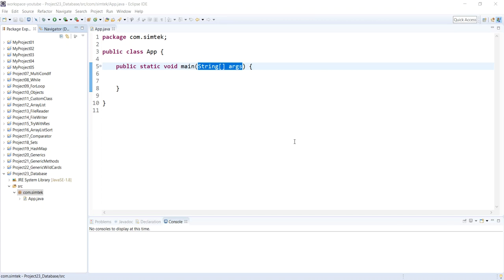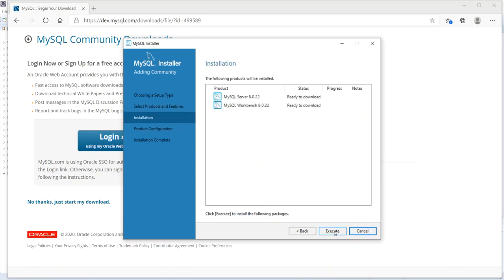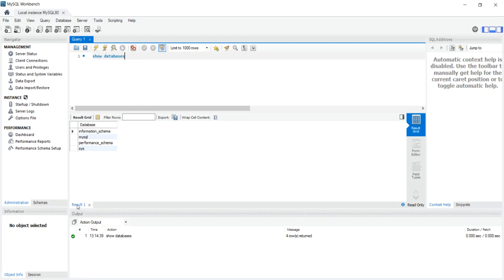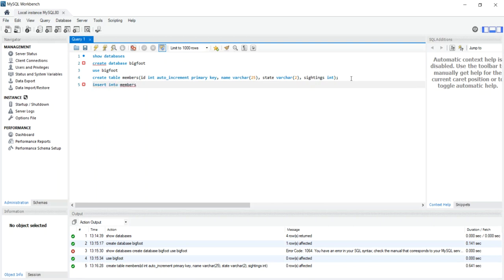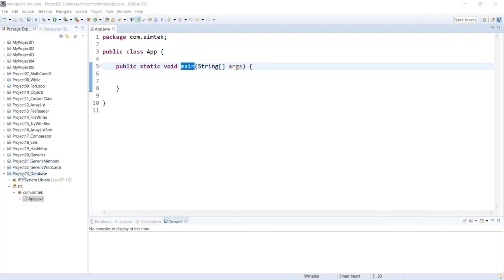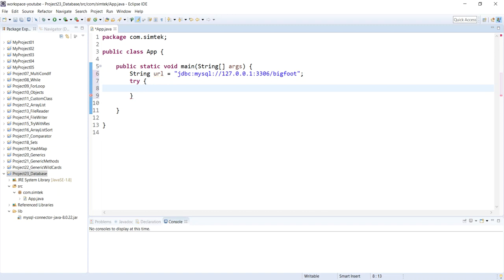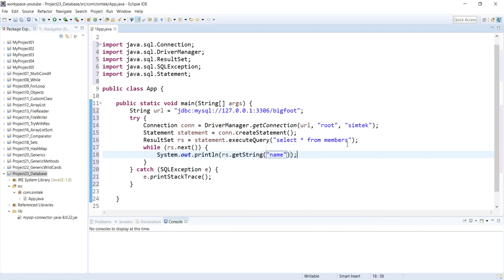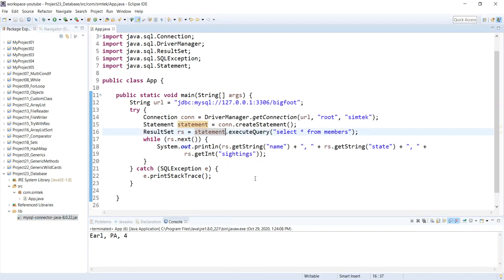023 - Java Programming: Database Connection to MySQL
In this video I download and install MySQL.  I create a database with a signal table using MySQL Workbench.  I download the Connector/J driver, add it to my project in Eclipse, update the build path to see the driver, and finally, write the java code to connect to the database and read the data.